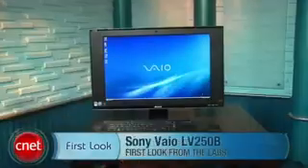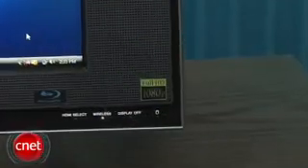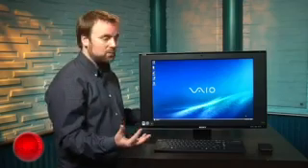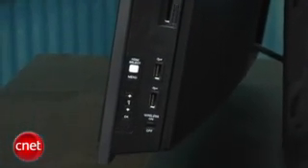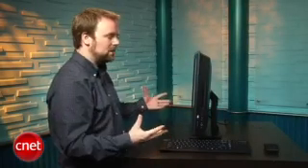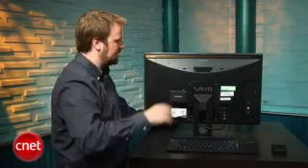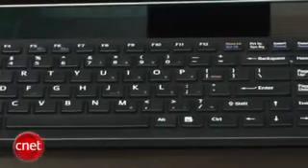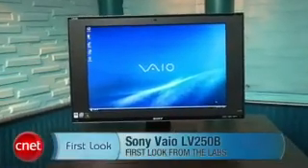Sony Vaio LV250B Review